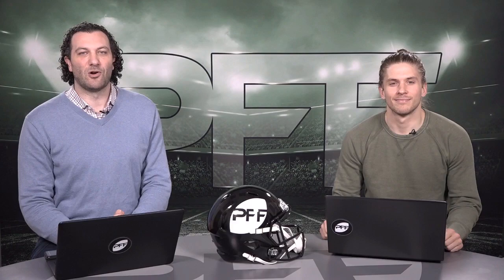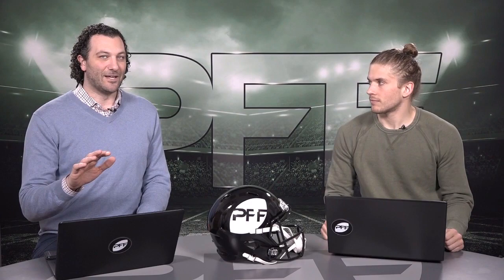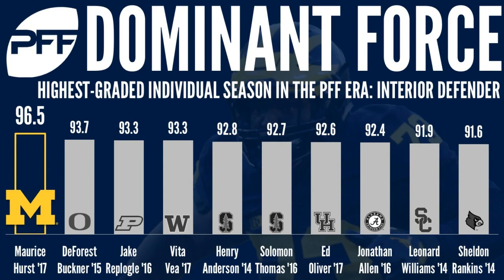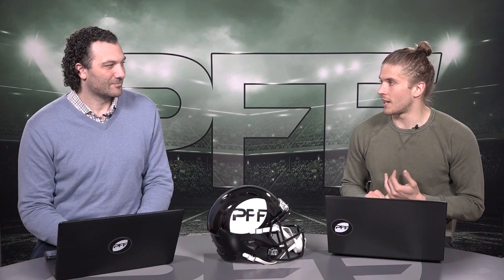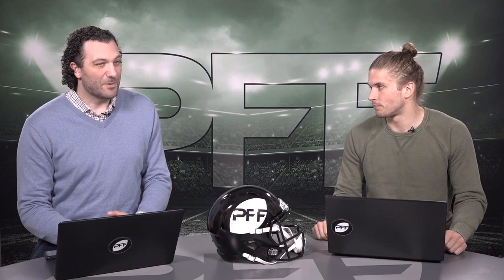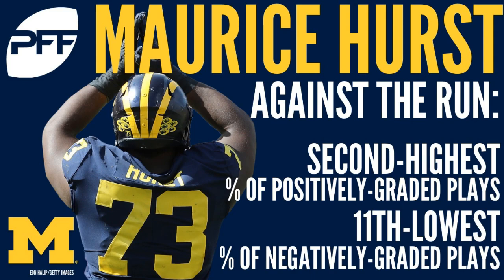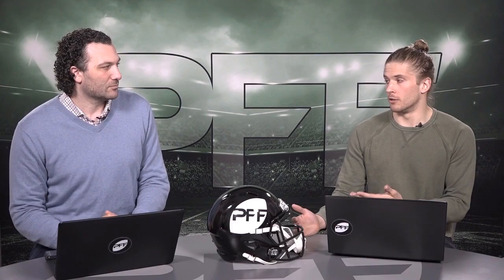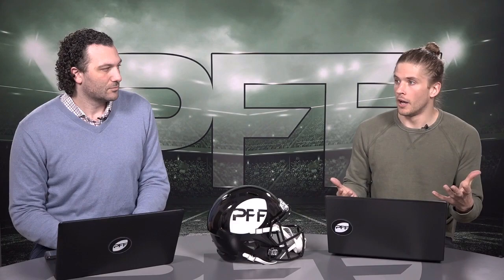Maurice Hurst Scouting Report | PFF NFL Draft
PFF analysts Steve Palazzolo and Mike Renner provide their scouting report on NFL Draft prospect Maurice Hurst from Michigan. Read more analysis on Maurice Hurst and the rest of the 2018 draft class